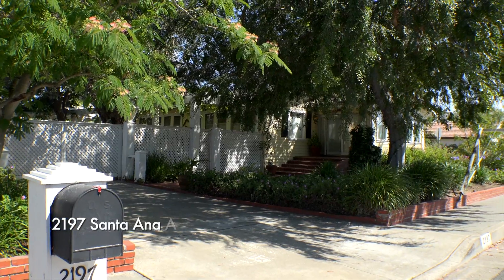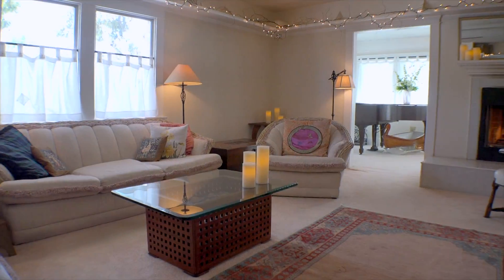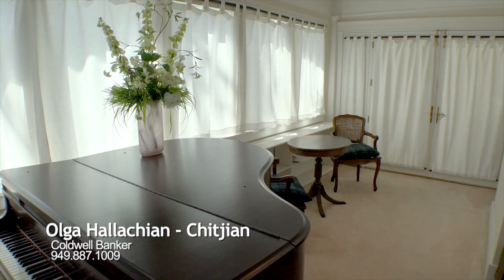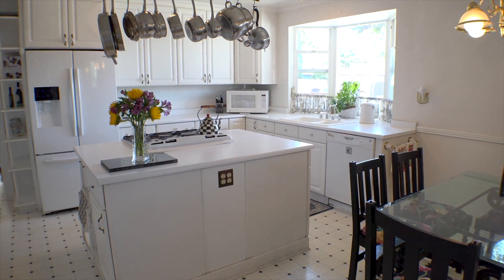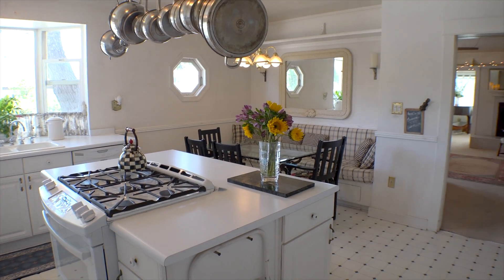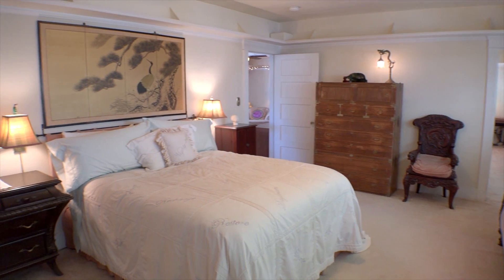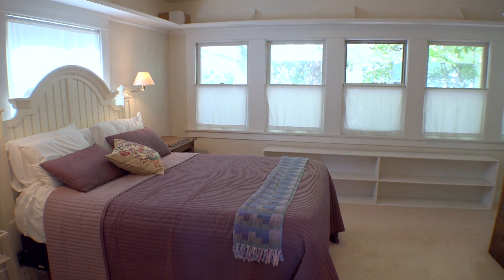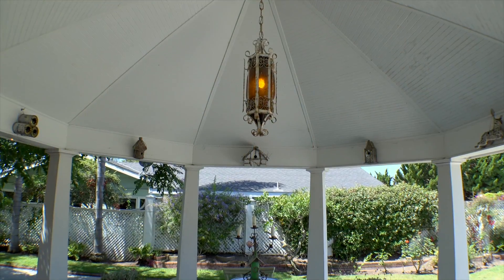ACBOC0306121701 for Review